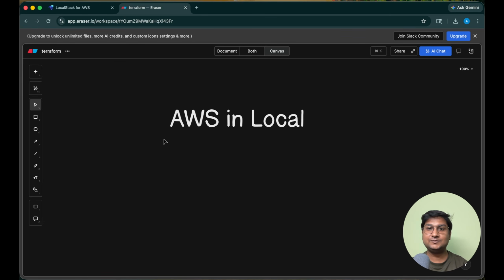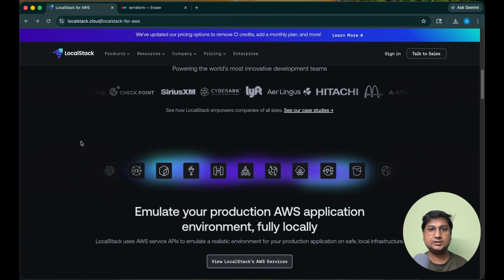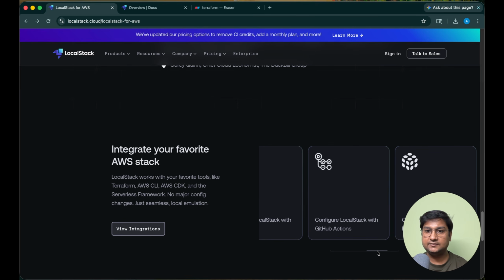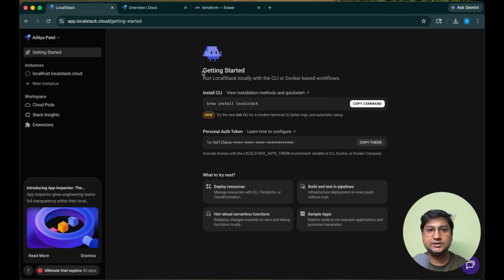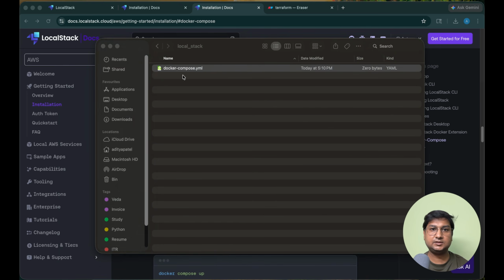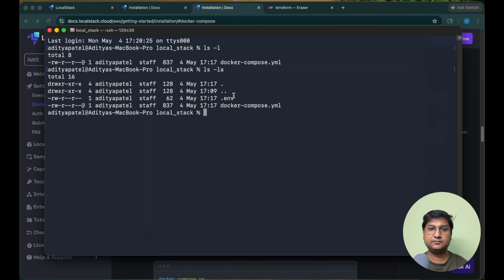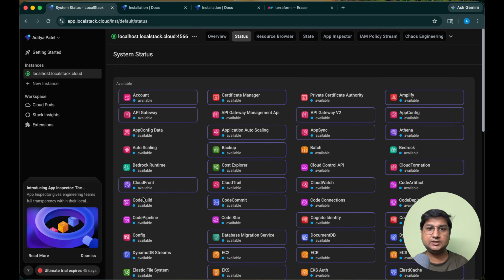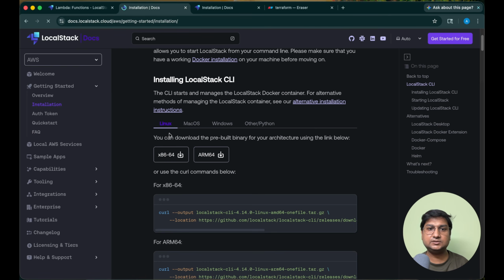How to Install LocalStack and Run AWS Locally Part -1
Want to run AWS services locally without using your AWS account? In this video, you'll learn how to install LocalStack and set up your local AWS cloud environment in minutes.

LocalStack is one of the most powerful tools for AWS developers, DevOps engineers, and cloud practitioners. In this beginner-friendly tutorial, you'll learn how to install LocalStack, understand its prerequisites, and prepare your machine for local AWS development.

In this video you'll learn:
• What LocalStack is and why developers use it
• Benefits of running AWS services locally
• LocalStack installation prerequisites
• Installing Docker for LocalStack
• Installing and verifying LocalStack
• Running your first LocalStack environment

── CONNECT WITH CODINGJIST ──

If this video helped you get started with LocalStack, hit the Like button, leave a comment with your questions, and subscribe to CodingJist for more AWS, DevOps, Cloud Computing, and LocalStack tutorials.